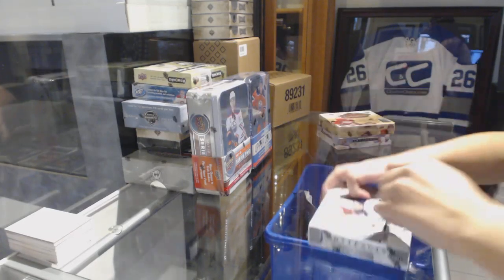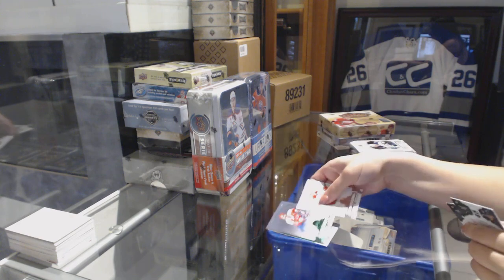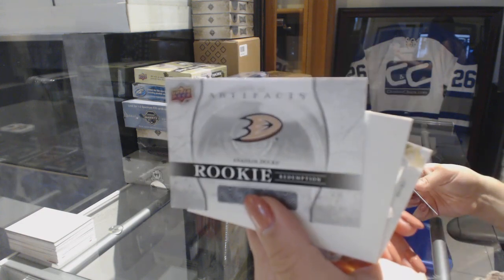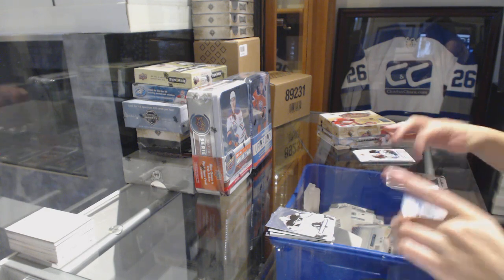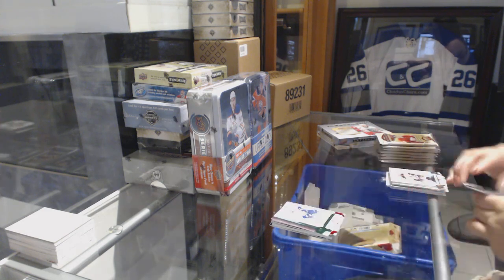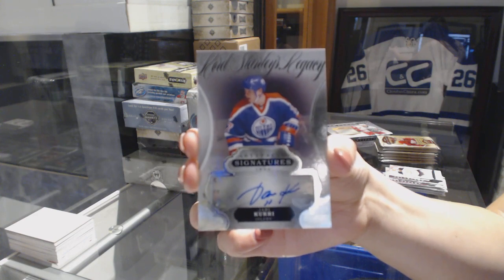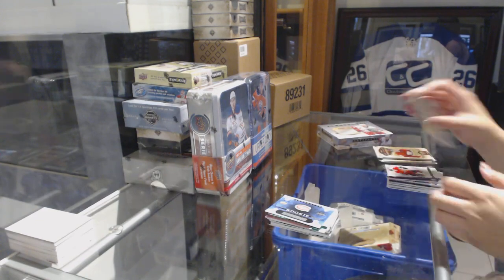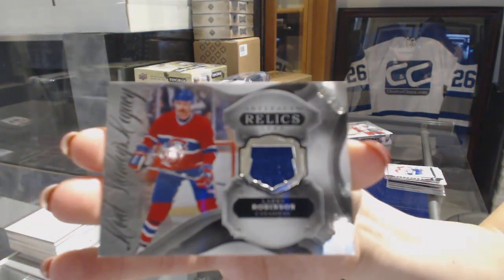15-16 UD Artifacts, 16-17 UD Artifacts & 17-18 UD Artifacts Hockey 3 Box Break - C&C GB #8820